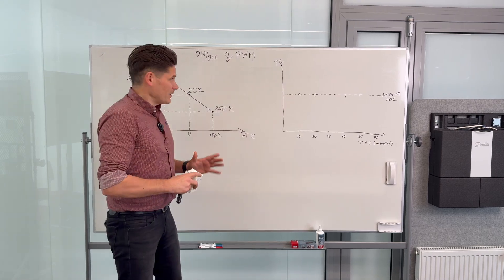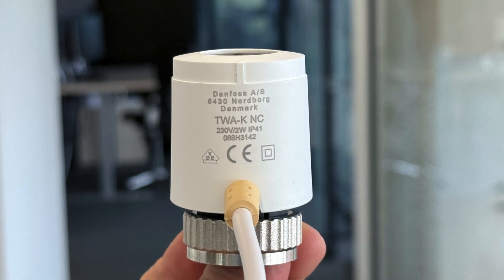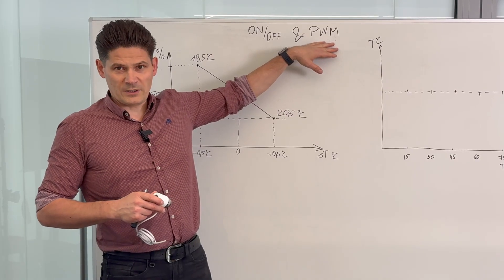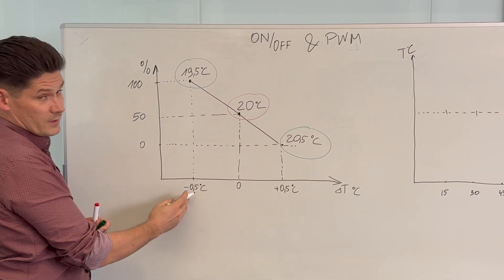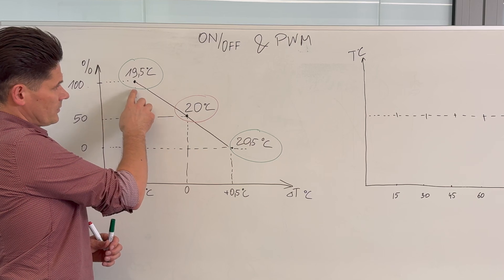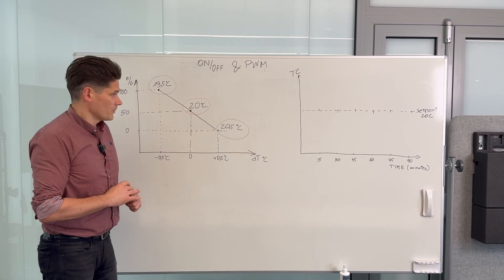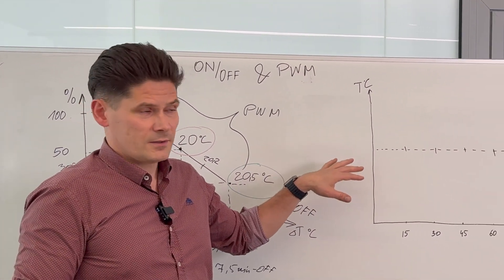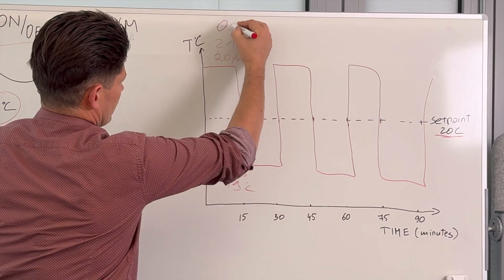PWM vs ON/OFF Control: Which is Better for Heating System?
In this video, we compare two popular heating control methods: PWM (Pulse Width Modulation) and traditional ON/OFF control.
🔍 Learn how each method works, their advantages and disadvantages, and which one is better for comfort, energy efficiency, and modern heating systems.
Whether you’re an installer, engineer, or just curious about smart home heating, this comparison will help you understand the real impact of control strategies.
💡 Topics covered:
How PWM control works
ON/OFF control explained
Comfort differences